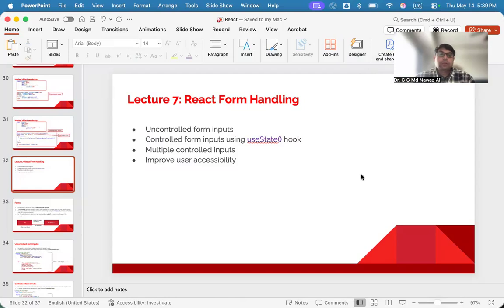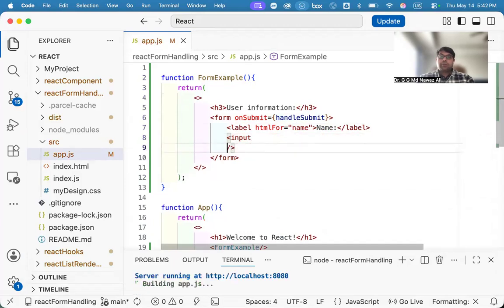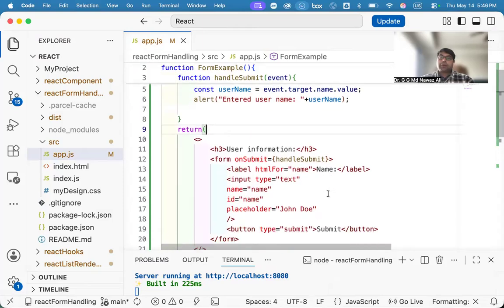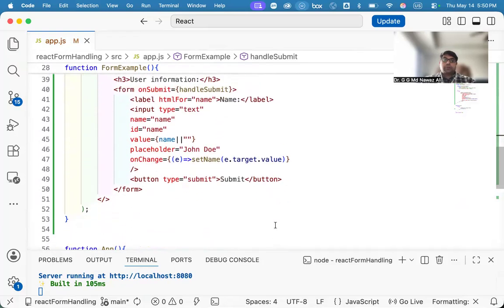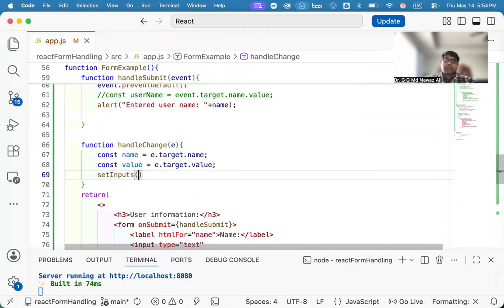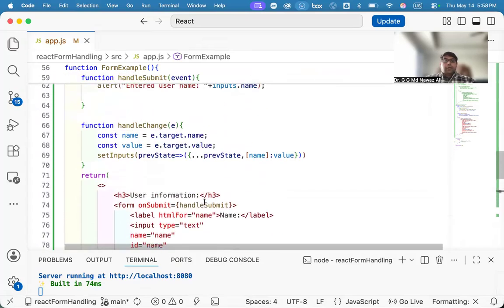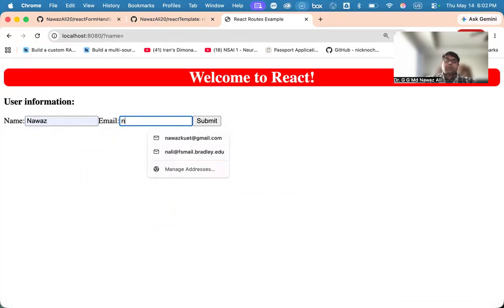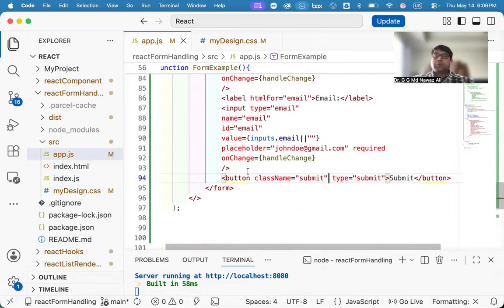React Lecture 7 coding demo on controlled form handling using useState() hook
React coding demo on controlled form handling using useState() hook